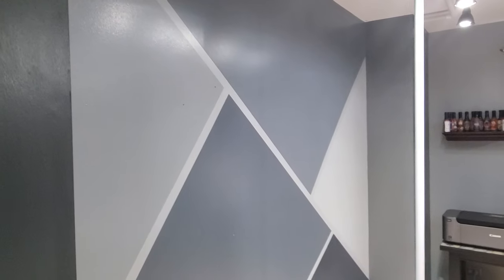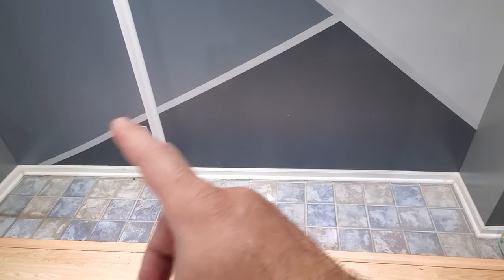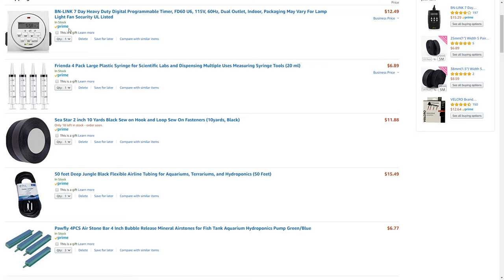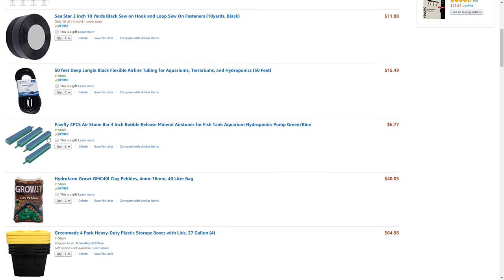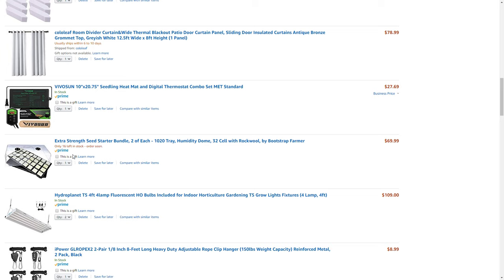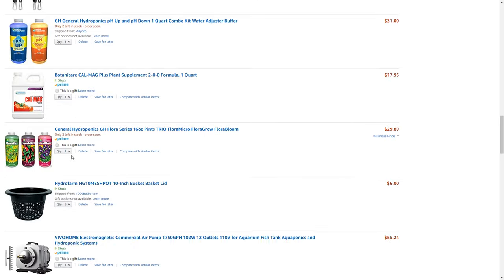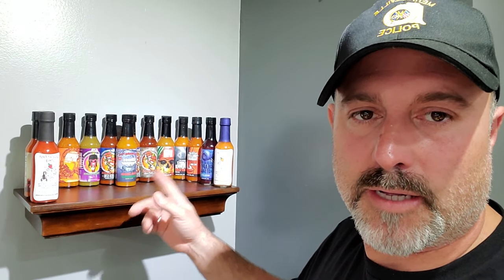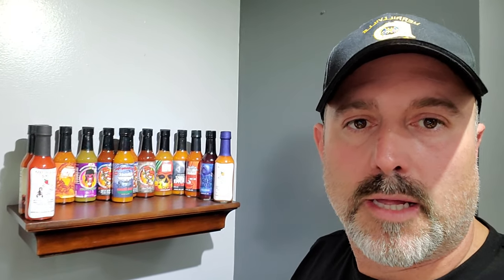My First Video | Indoor Pepper Growing | DIY Material List | Your Thoughts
Welcome to my new Youtube channel. I'm new to growing hot peppers and I want your help in making this happen.. Here I'll show you how I want to start this process.. Comment below your thoughts on what I should do.. I think you might be pretty impresses with all the homework i've have done.. Hope you enjoy..

Instagram..
Instagram..